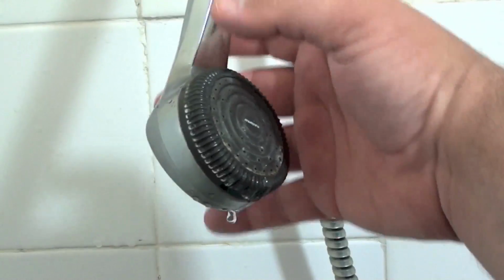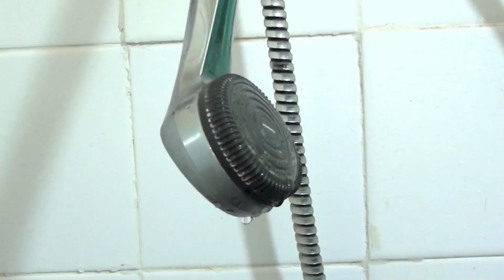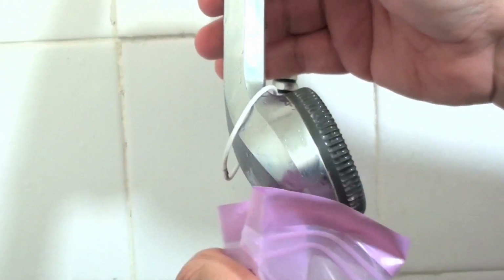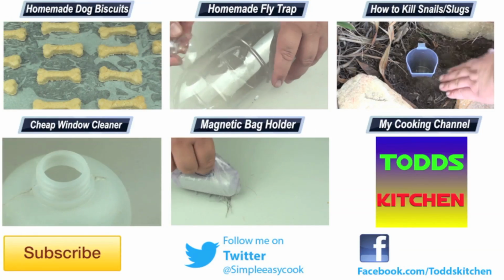How to Unblock your Shower head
New hints and tips every: MONDAY, WEDNESDAY, FRIDAY